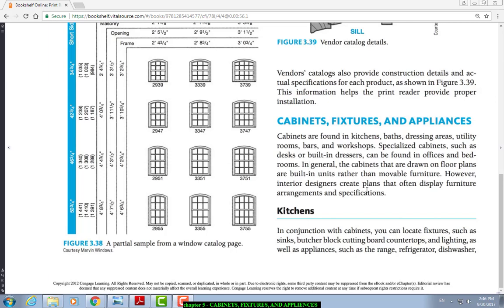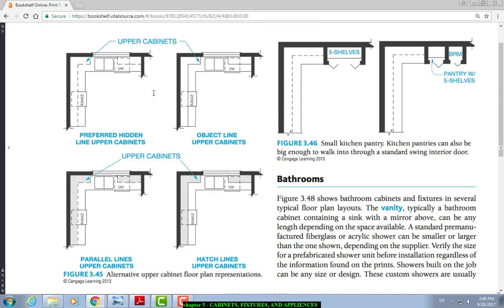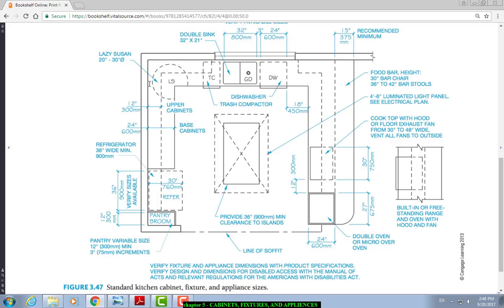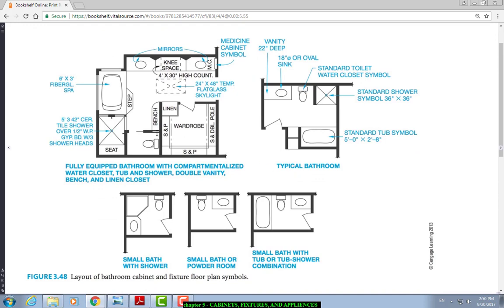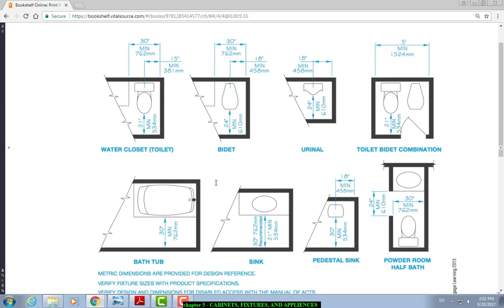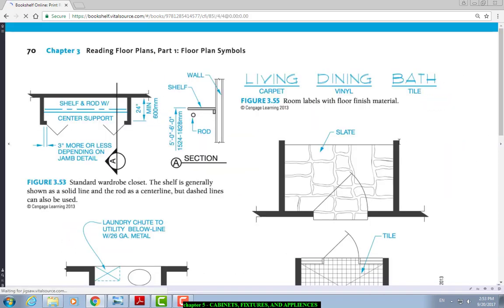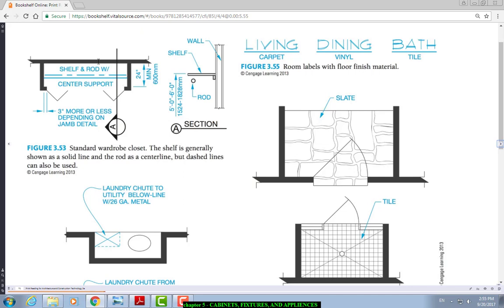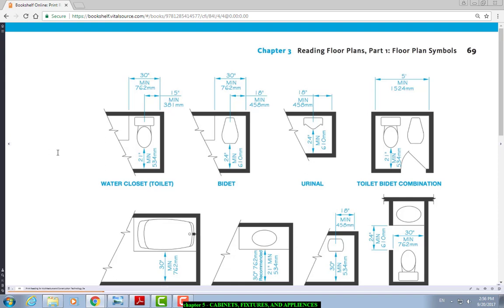CHAPTER 3 VIDEO 4 CABINETS, FIXTURES AND APPLIANCES